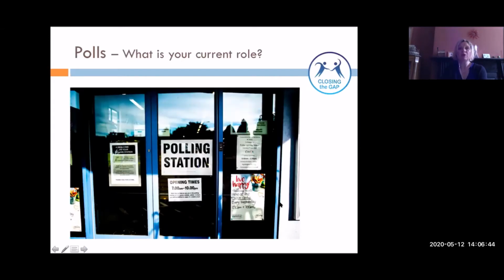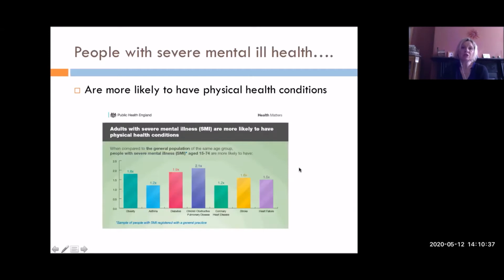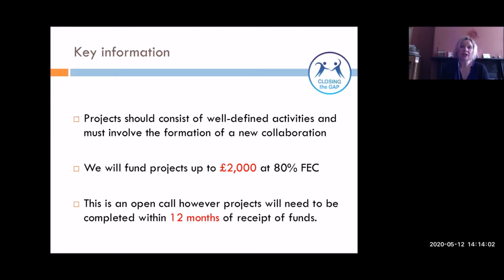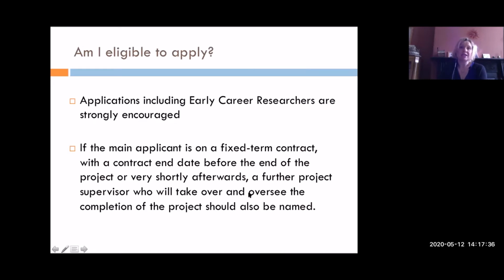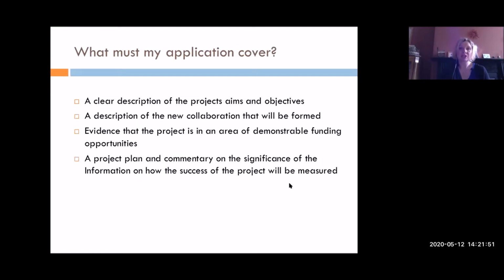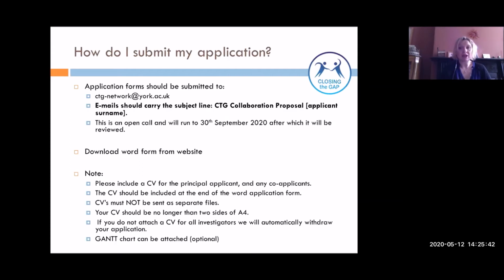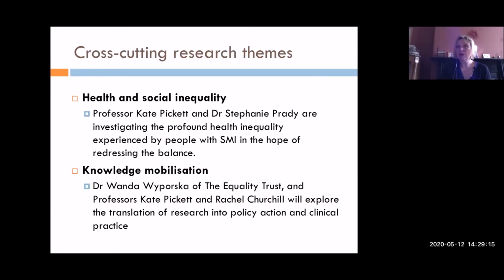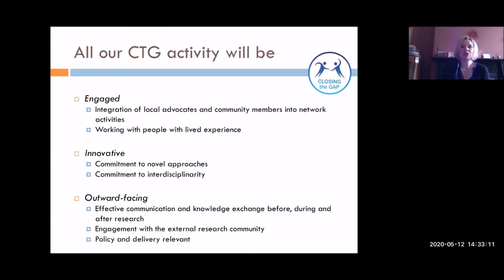CTG Collaboration Fund Guidance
Catch up on the recent Webinar recording from the CtG Network.  The team provide guidance and host a discussion on the CtG Collaboration Fund.